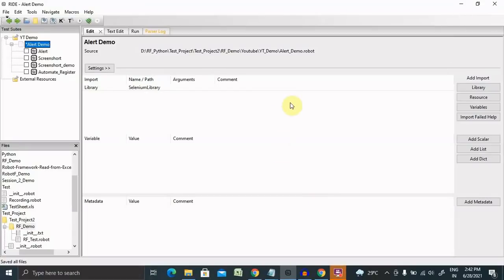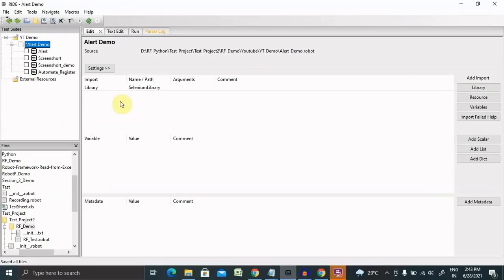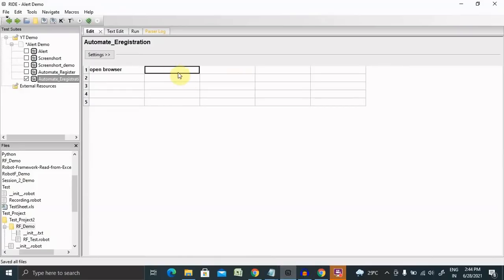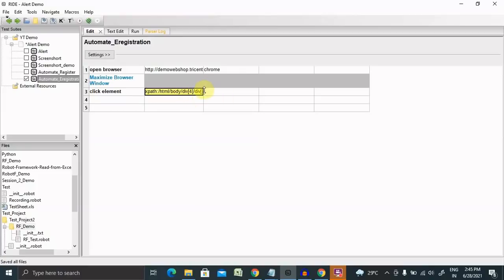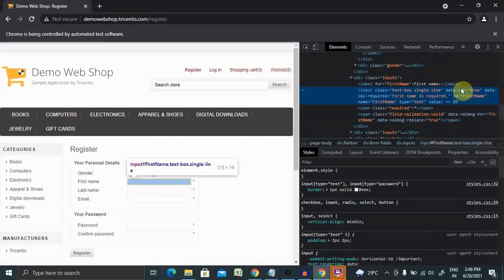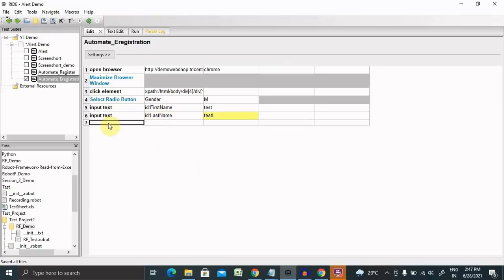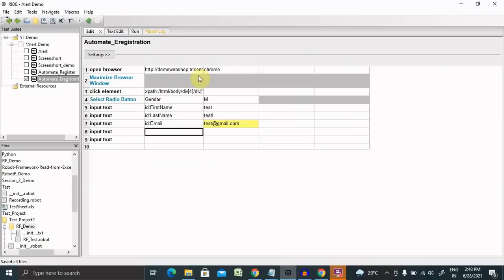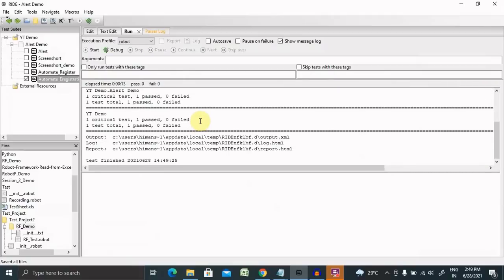How to Automate E Commerce Site using Robot Framework | Robot Framework Tutorial | RPA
Robot Framework is a generic open source automation framework. It can be used for test automation and robotic process automation (RPA).

Robot Framework is actively supported, with many industry-leading companies using it in their software development.

Robot Framework is open and extensible and can be integrated with virtually any other tool to create powerful and flexible automation solutions. Being open source also means that Robot Framework is free to use without licensing costs.